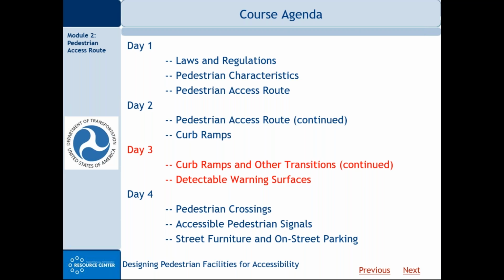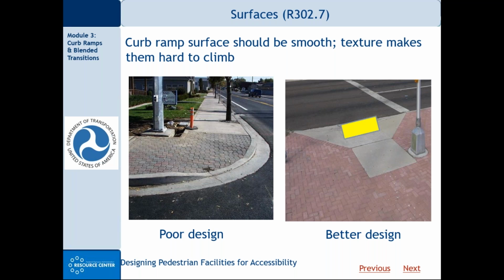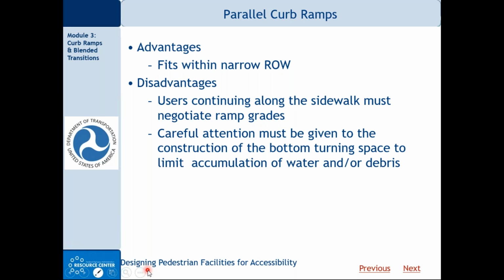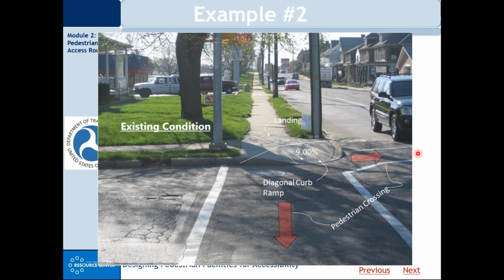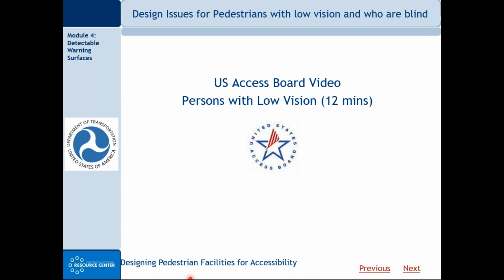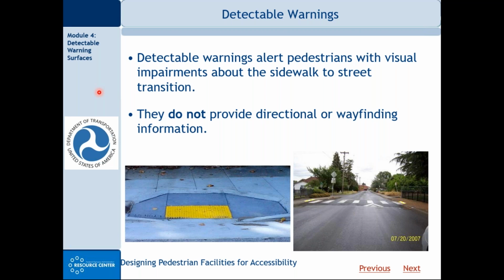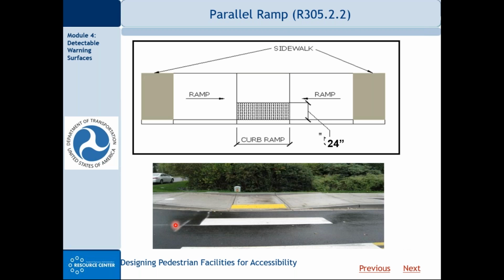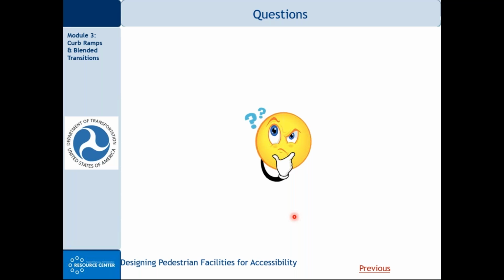Designing Pedestrian Facilities for Accessibility – Webinar Series Part 2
Part 2 of 4 (11/5/2020)

Presenter:  Ron Eck

Facilities in the public right-of-way (including walkways, ramps, curb ramps and turning spaces, detectable warning surfaces, crosswalks, and pedestrian overpasses and underpasses) must be designed, constructed and maintained to serve all users.  To meet the needs of all users, those involved with designing, building and maintaining infrastructure need a clear understanding of the wide range of abilities that occur within the population and the challenges in the public right-of-way faced by persons with disabilities.  This will be conveyed via discussion, photographs and videos.  The course will identify applicable laws, regulations, guidelines and standards pertaining to accessibility for persons with disabilities.  Requirements for ensuring accessibility in existing facilities versus work in new construction and alterations will be discussed.  Design elements necessary for achieving accessibility in the public right-of-way will be reviewed.  Topics covered include the pedestrian access route, curb ramps, detectable warning surfaces, crosswalks, accessible pedestrian signals and on-street parking.  Best practices will be identified.